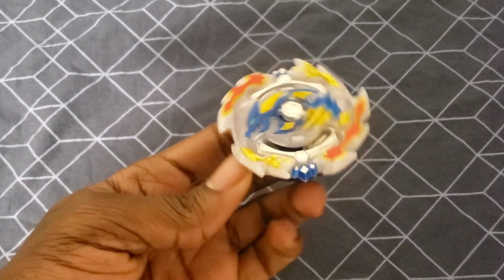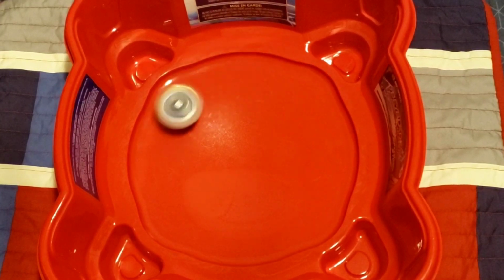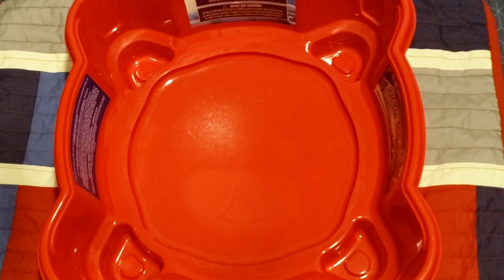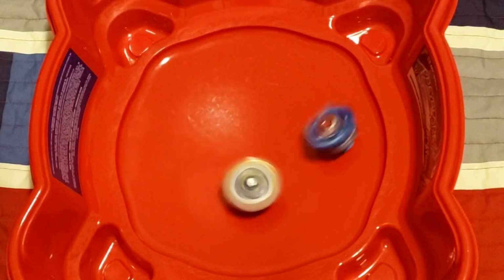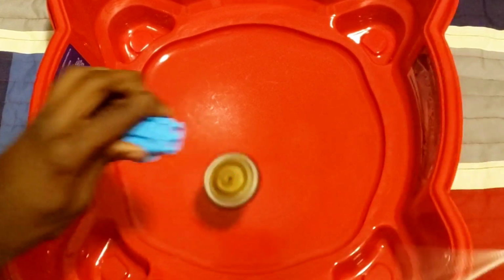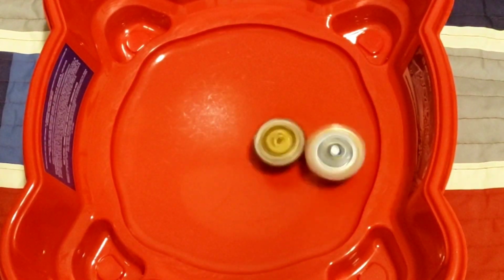PROTOTYPE TRIUMPH DRAGON D6 COMBO! Ace Dragon D5 0Cross Charge-2-H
VERY torn with this one. It's not because it's a bad combo (it's good), it's because I didn't know what parts to use! I would've used 1A if I had it, but the drivers really through me off. I believe Triumph Dragon D6 is bound to be good, so I'm very hyped.

CHANNEL DESCRIPTION:

Interested in a mysteriously popular Hasbro toy line called "BEYBLADE?" Well, welcome to the SpyderWeb!

I am Spyder, a BeyTuber who does everything related to Hasbro Beyblade Burst: Battles, toy reviews, Mobile Beyblade Burst Video Gameplay, Beyblade news, you name it! There is another company called Takara Tomy (or TT for short), but I only use Hasbro products here. I do Beyblade from every "BURST" generation: Beyblade Burst, Beyblade Burst Evolution, Beyblade Burst Turbo, Beyblade Burst Rise, and now Beyblade Burst Surge!

Also, if you want to buy Hasbro Beyblades yourself, here are some recommended sites:

There's Amazon and eBay as well, but a lot of people sell fake Beyblades there, and I would be cautious because fake Beyblades tend to be dangerous or just outright scummy.